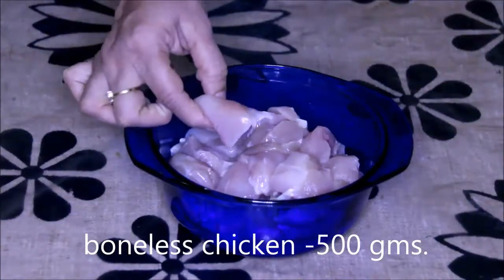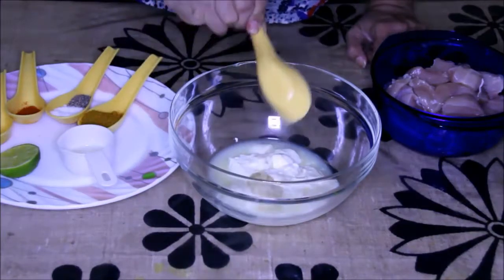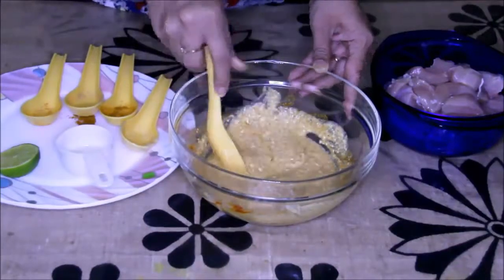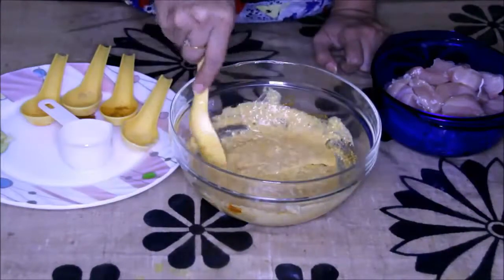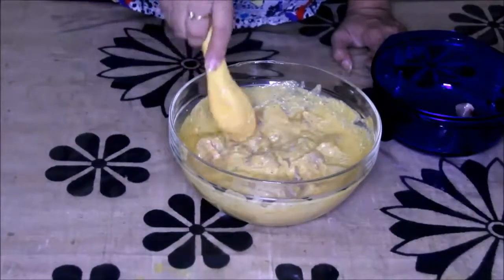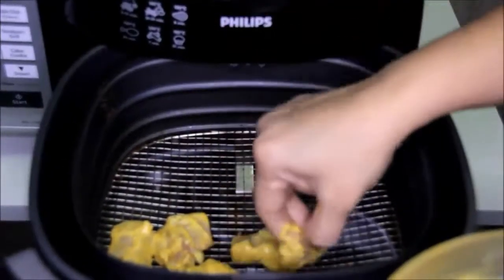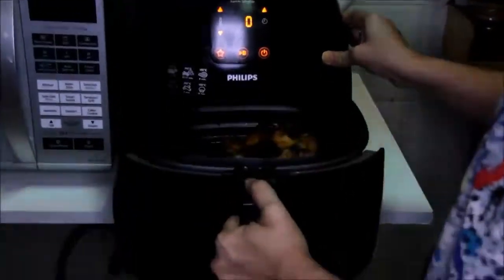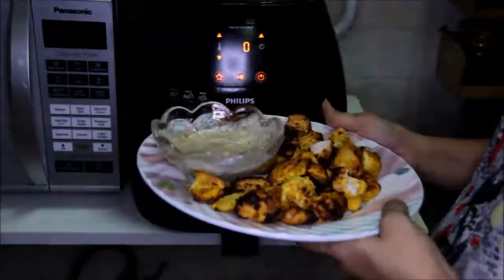chicken recipes, Healthy Chicken for dinner - Chicken kabab - Chicken Recipe | Easy and Quick Start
chicken recipeschicken recipeschicken recipeschicken recipeschicken recipeschicken recipeschicken recipeschicken recipes

Healthy Dinner Recipes-Food network-This Vedio Is Gonna Show You Three Healthy,Easiest And Quickest dinner recipes!!!..

Incoming Searches:
easy fast healthy dinner recipes
healthy fast meals for dinner
quick healthy meals for two
healthy meal ideas to lose weight
healthy dinner ideas for kids
quick healthy snacks
easy healthy chicken recipes
healthy meals on a budget
healthy easy to make meals
healthy make ahead meals
cheap easy meals for one
cheap meals for one
low calorie make ahead meals
cheap easy meals for 1
healthy dinner ideas for two
healthy vegetarian dinner ideas